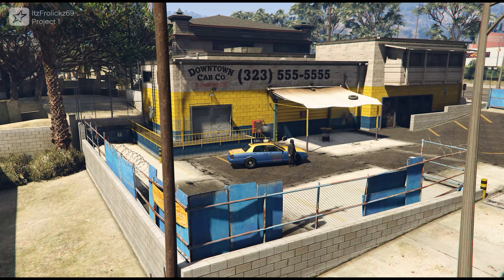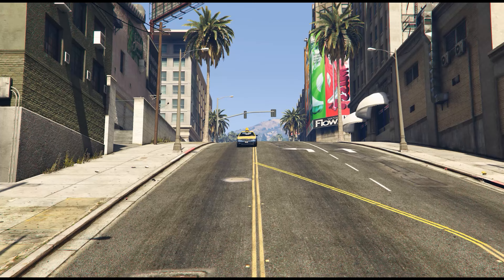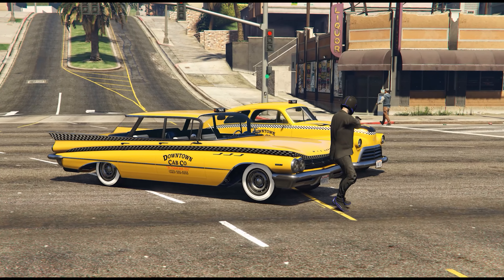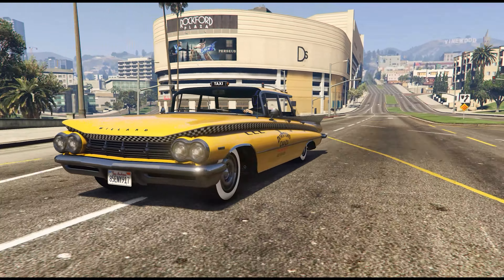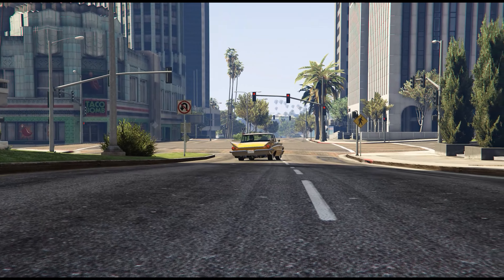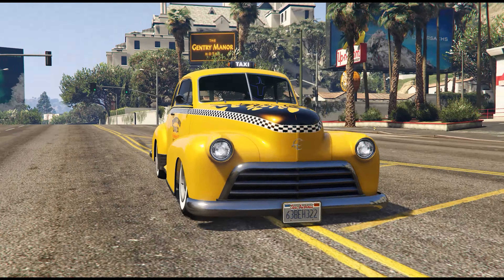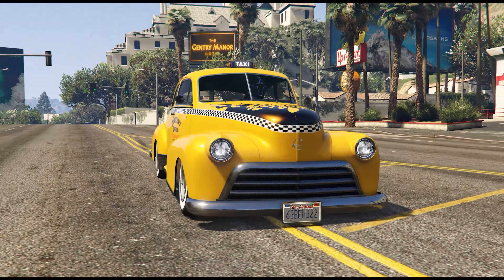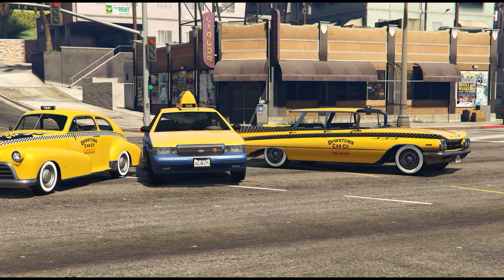Will We Actually be Able to Use These Vehicles as Taxis in GTA Online?